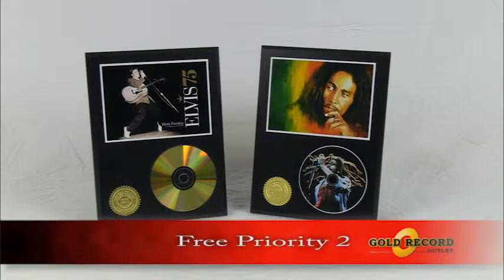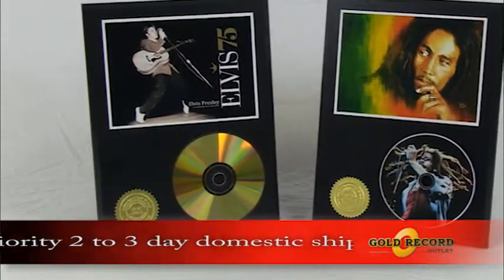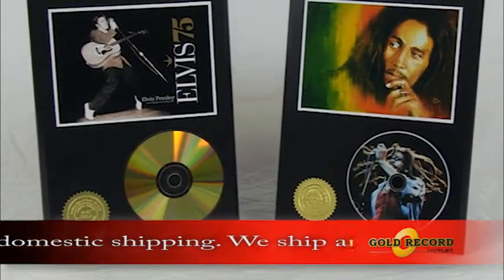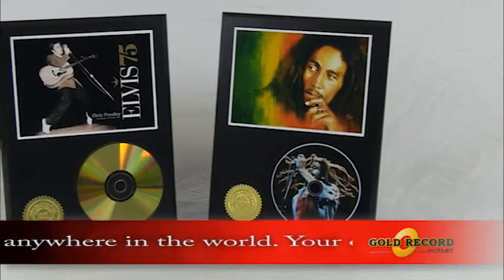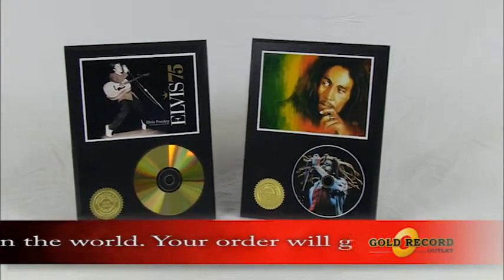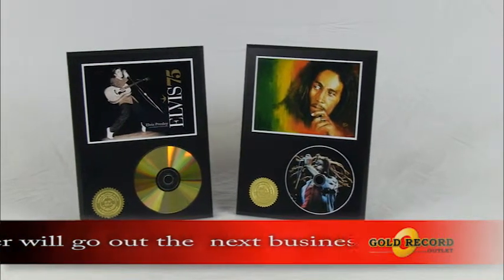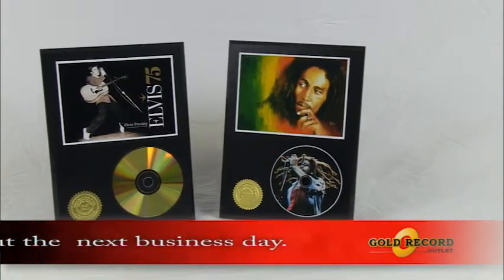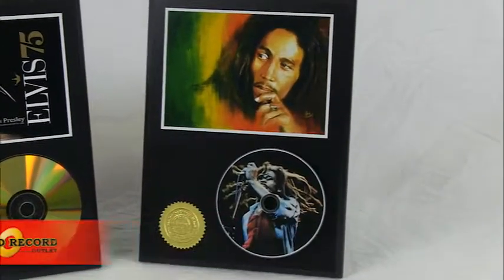CD Gold and CD Picture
We specialize in commemorative 24kt. Gold Record Art Displays and Award Style Collectible Memorabilia.

Featuring legends such as Frank Sinatra, Michael Jackson, and the Beatles that will come to life when they are honored with one of our Limited Edition 24kt Gold Record Art plaques or frames.

We offer the most exquisite and extensive line of 24kt. Gold Record Art and Memorabilia/Collectibles on the web.

Whether your shopping for the standard 24kt 45 Gold clad Record Art Display, or our Long Playing LP series with engraved lyrics.

Guaranteed Satisfaction: In fact, we have a no question asked return policy.

If you are unsatisfied with your product, simply return it to us in good condition, with your name and address for a full refund of your purchase price. All of our Gold Record Art displays and collectible Memorabilia are non RIAA awards.